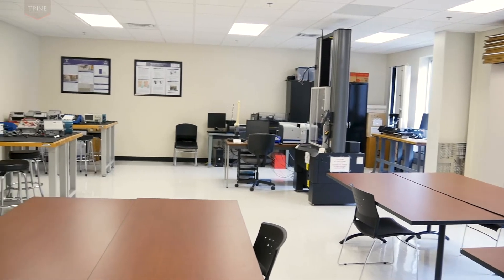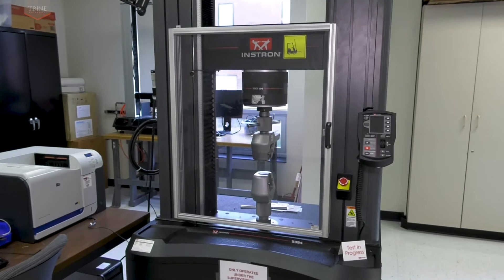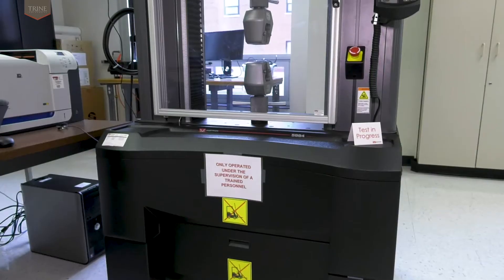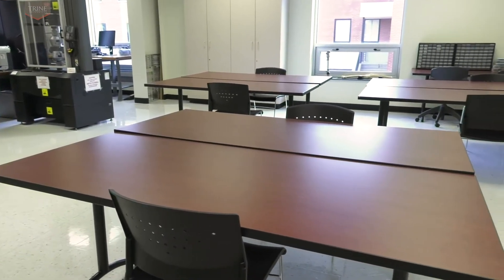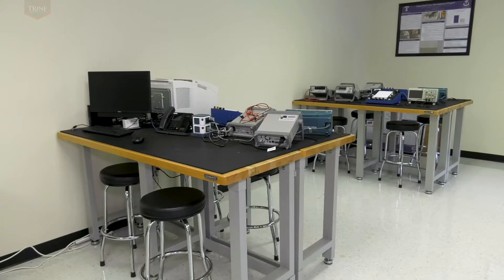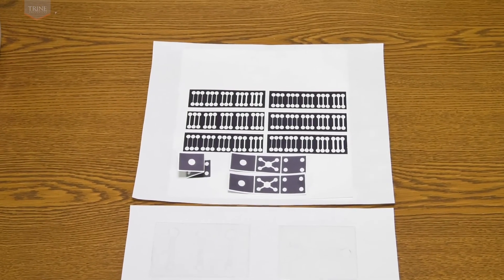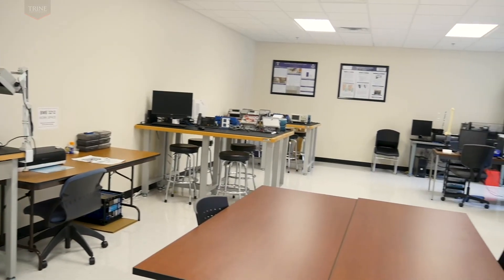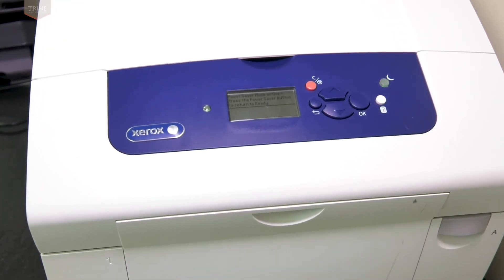BioMedical Engineering: BioMaterials Lab | Trine University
Welcome to Bock 227, the biomaterials lab. In this lab, students learn how to operate and program the tensile tester. The tensile tester contains both manual and pneumatic grips along with heads for tension and compression. Testing has been conducted on synthetic materials including the characterization of metals and polymers and on natural-based materials.

While the tensile tester is in use specific areas in the lab are restricted. These areas are clearly marked with signs. Students are acquainted with the equipment in the Introduction to Biomaterials course and utilized extensively during the senior biomedical engineering design course series.
The torsional tester is also utilized in the introduction to biomaterials course to investigate torsional properties. Students have incorporated the torsion tester as an assessment tool for other design projects.

A portion of the biomaterials lab is designated for open student design space. The lab contains six open tables for student project work and collaboration. In addition, the lab contains three electronic/circuit stations for open work. Each electronic station includes a Keysight Waveform Generator, Keysight Digital Multimeter, protoboards, and two channel Tektronix Digital Oscilloscope.
In addition to the electronic stations, the lab contains a fourth table with a computer for student usage and an additional table with a soldering station.

Along the outside of the lab, there are several storage cabinets to hold supplies, components, and equipment for the lab. Components in the cabinets include a Sonoscape Portable Ultrasound Machine with Linear Array to characterize soft tissue, portable breadboards, Arduino units, NI MyDaq units, spirometers, ECG leads, various measurement sensors and electronic components.

The xurography cutter is used to fabricate two-dimensional shapes from thin plastic materials.
Each two-dimensional shape can be stacked layer by layer to form a three-dimensional construct. Students use the cutter to create microfluidic devices for the BME Research Techniques and BioMEMS courses. BioMEMS is a special topics course in biomedical engineering. The microfluidic devices are used to demonstrate fluid transport principles in microchannels. They can also be adapted to specific biomedical applications, such as diagnostic assays for testing diseases and cell culture platforms for tissue engineering.

The wax printer is used to deposit solid wax onto chromatography paper for the fabrication of paper-based assays.

We hope to see you on campus soon to tour our BioMaterials Lab in person!